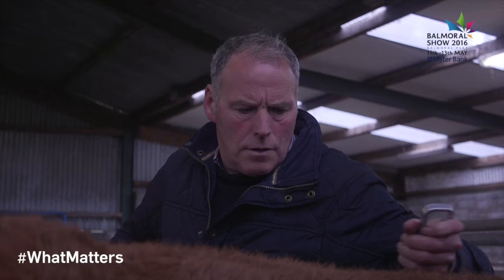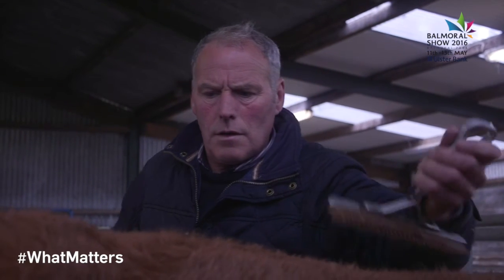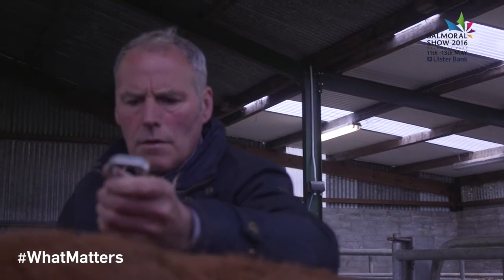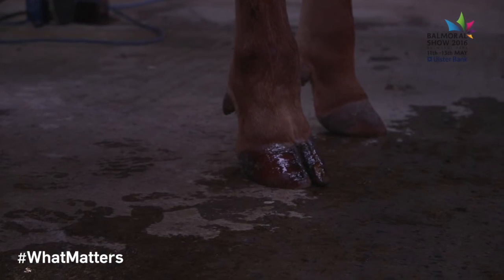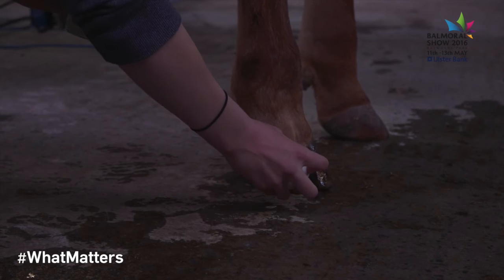Balmoral Show - John Killen 2016